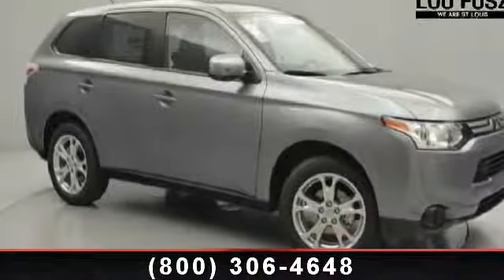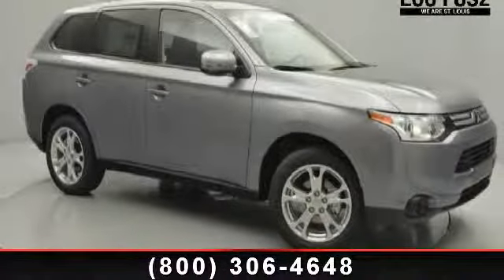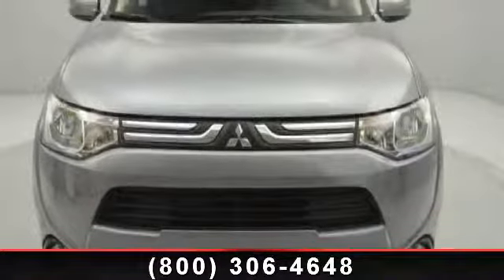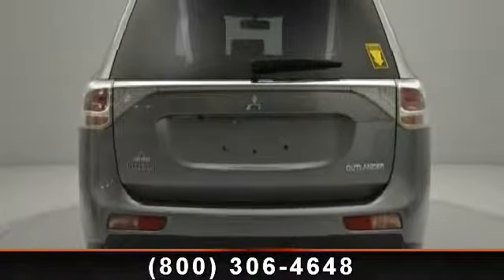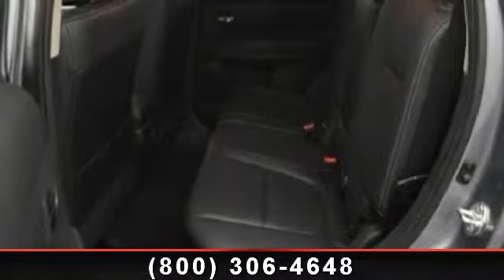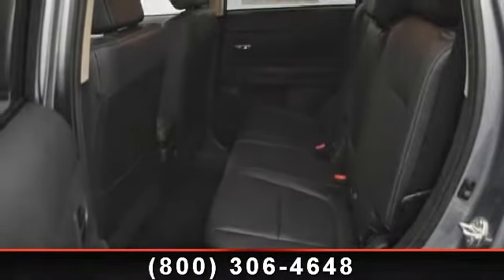2014 Mitsubishi Outlander - Lou Fusz Mazda - St. Louis, MO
Lou Fusz Mitsubishi Preowned Supercenter has right price and vehicle for you! We proudly present this  2014 Mitsubishi OUTLANDER 2WD 4DR SE. REDUCED THROUGH 12/31/13!! WE HAVE EXTRA DISCOUNT ON TOP OF THE BEST REBATES OF THE YEAR!!! This price is for real!! These vehicles are brand new and unblemished vehicles, DO NOT LET YOUR LOCAL DEALER TELL YOU OTHERWISE!!! Price include $1500 rebate and $500 trade assist. Price good through 12/31/13. LOU FUSZ MITSUBISHI IS A FAMILY OWNED AND OPERATED BUSINESS WITH A STRONG COMMITMENT TO CUSTOMER SATISFACTION.